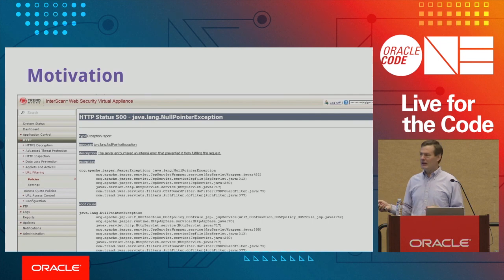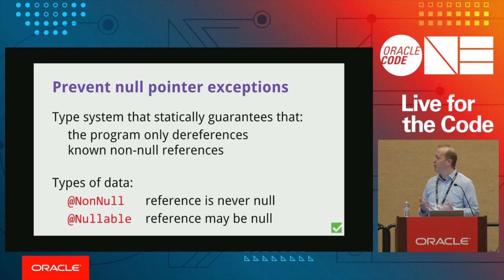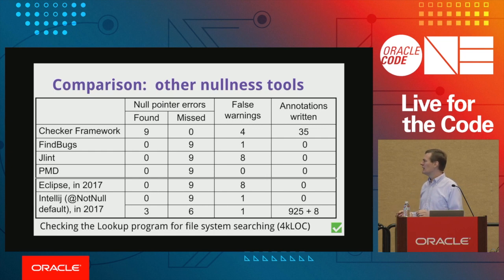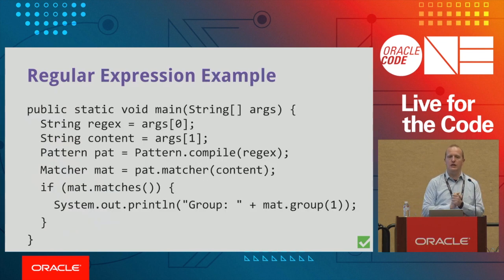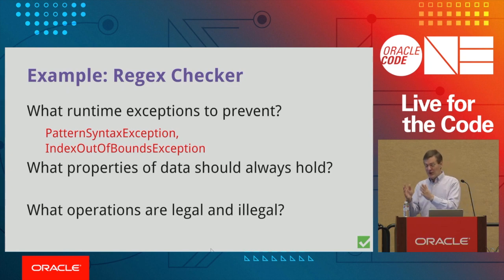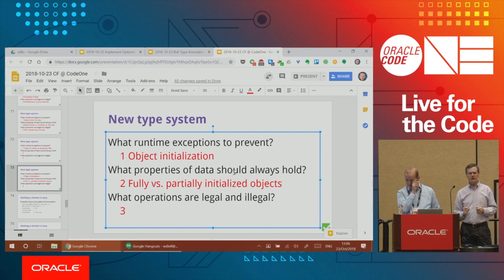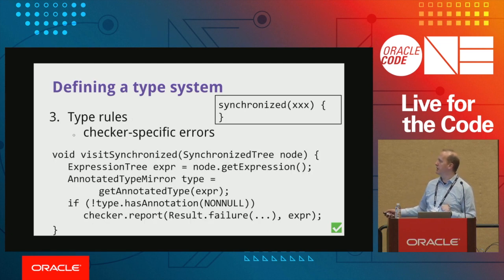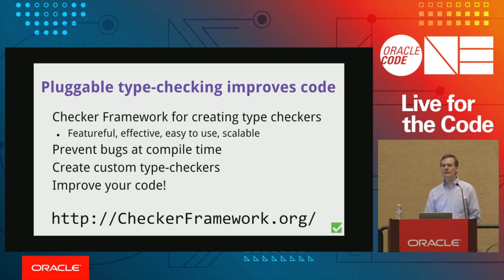Preventing Errors Before They Happen: The Checker Framework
Werner Dietl, Assistant Professor, University of Waterloo
Michael Ernst, Professor, UW

Are you tired of null pointer exceptions, unintended side effects, SQL injections, concurrency errors, mistaken equality tests, and other runtime errors? Are your users tired of them in your code? In this tutorial, you will learn how to guarantee, at compile time, that these runtime exceptions cannot occur; you will learn the concepts of (pluggable) type checking; you will use existing type systems; you will learn to write your own type system that checks consistent use of encryption; and you will see a presentation on the design and usage of more-advanced checkers. The tool is in use at companies such as Amazon, Google, and Uber and is freely available You have nothing to lose but your bugs!